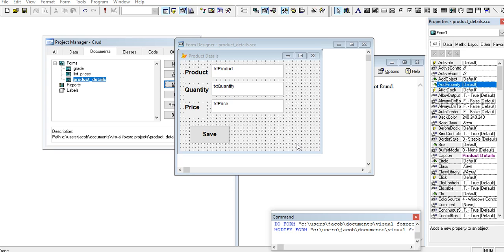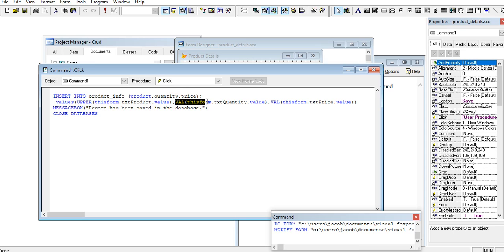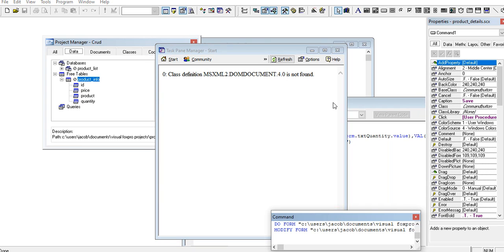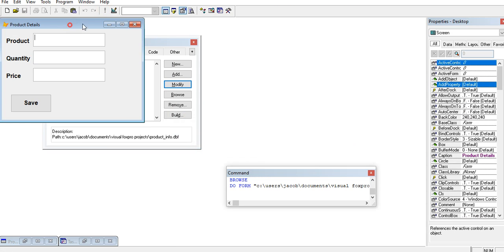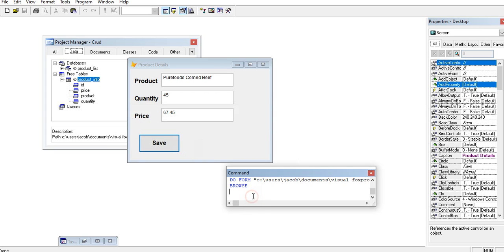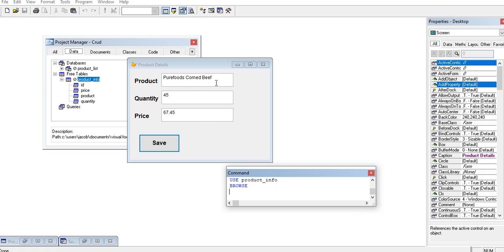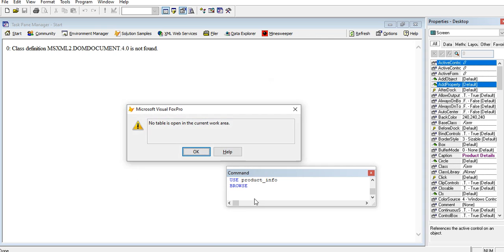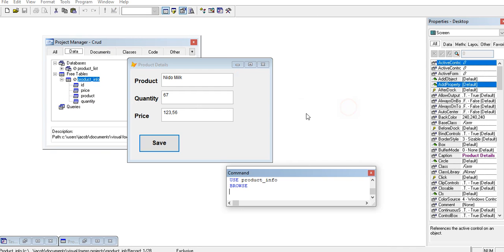Add Record in the Database in Microsoft Visual FoxPro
A simple program that I wrote to add record in the database in Microsoft Visual FoxPro programming.

Download the complete and free source code in the linked below.